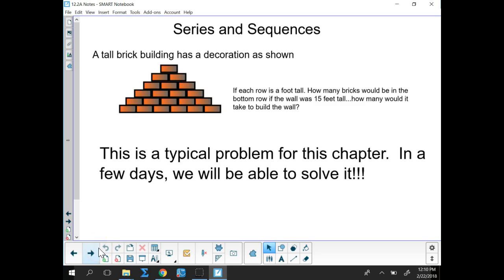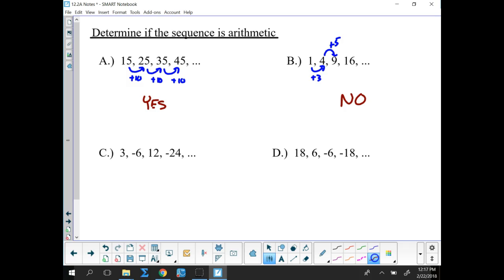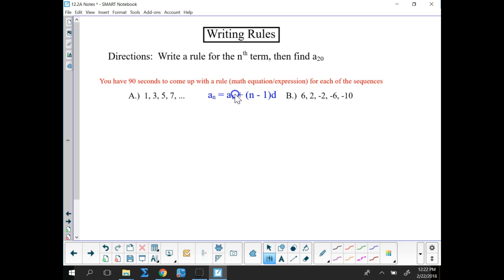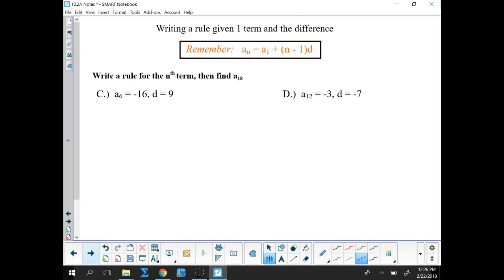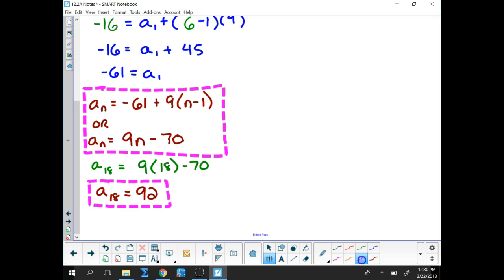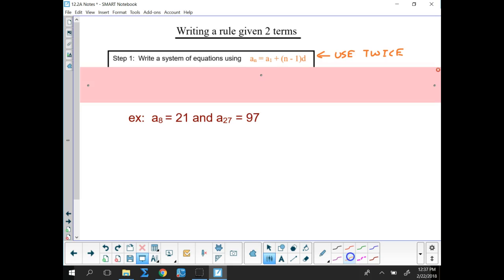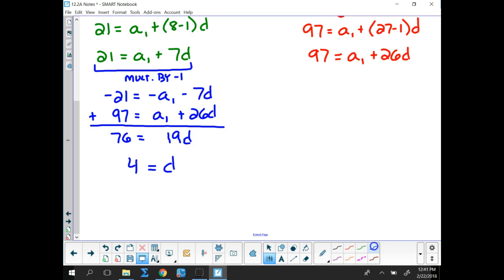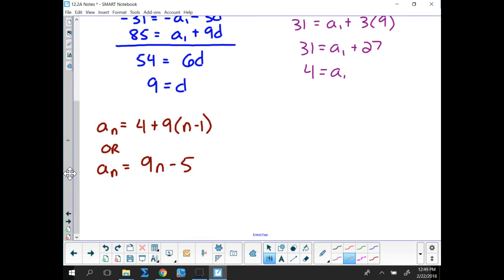R Feb. 22 - 12.2A Notes